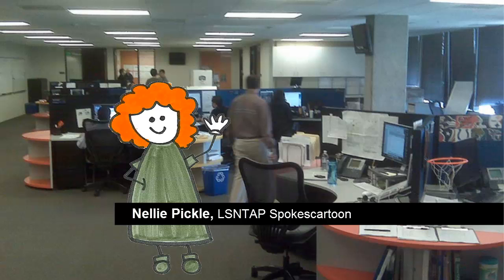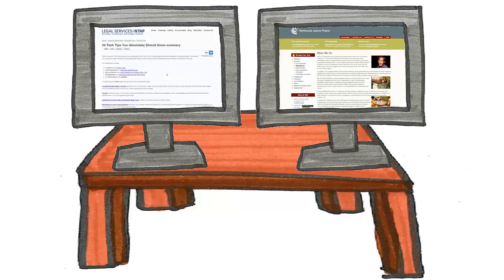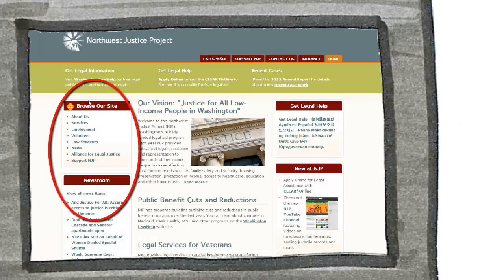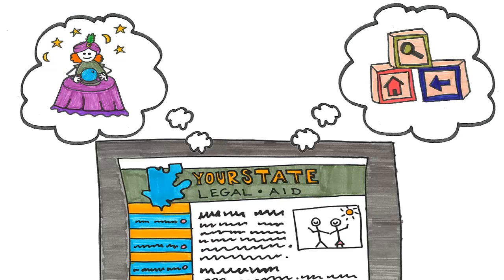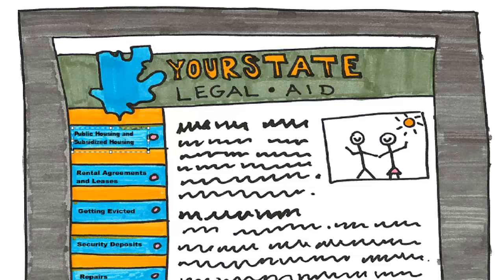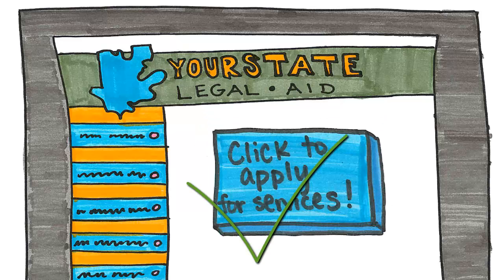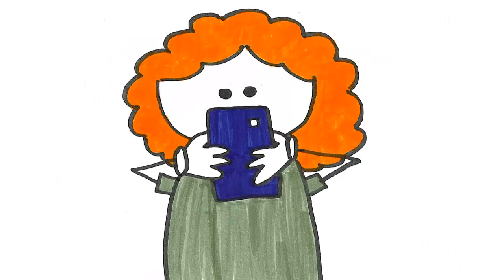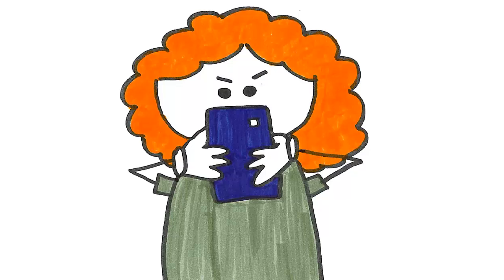Web Accessibility series 7 of 8: Navigability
An overview of best practices regarding navigability and web accessibility.